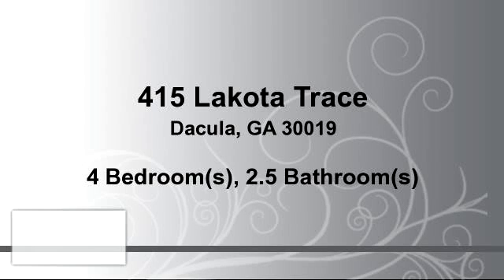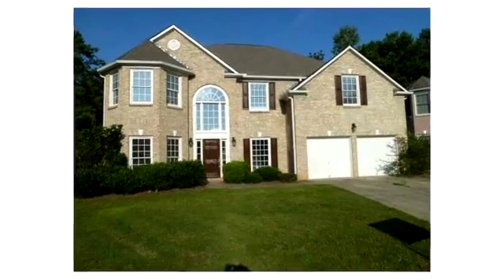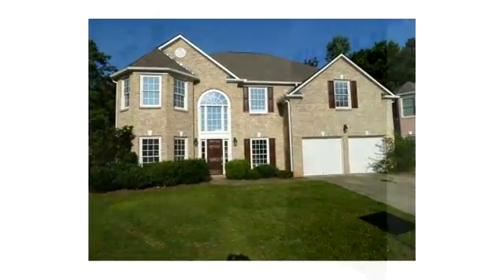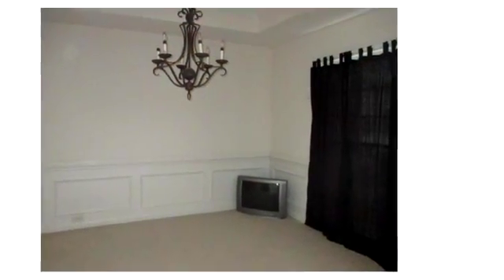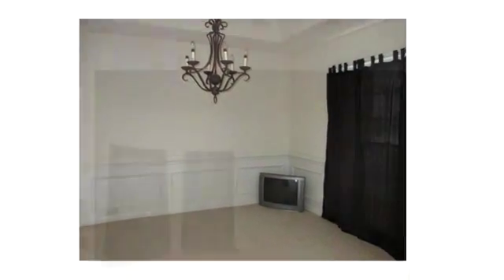Residential for sale - 415 Lakota Trace, Dacula, GA 30019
Beautiful 3 sides brick home with park-like backyard, culdesac lot, spacious floor plan, & so much more!  Home features a dramatic 2 story family room with fireplace, gourmet kitchen with oversized island & tons of cabinet & counter space, large breakfast area, large dining room, & very spacious bedrooms!  Luxurious master suite with a wonderful bathroom with large tub, separate shower, & dual vanities.  Wonderful neighborhood is close to everything & offers great amenities, including pool & nature trails.  Appointment only please.

Bedrooms: 4
Bathrooms: 2 full and 1 half Bathrooms
Square Feet: 3255
Price: $295,000

For more information about this property, please contact SIERRA NOBLES at x 807 or . You can also text 3769384 to 67299.

08/30/2016 12:15:02 pm

Last modified: